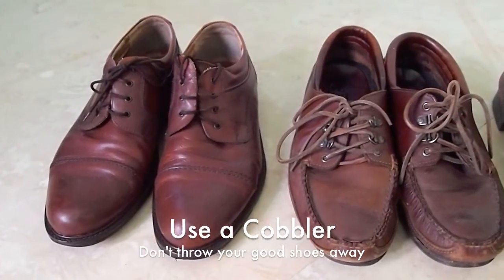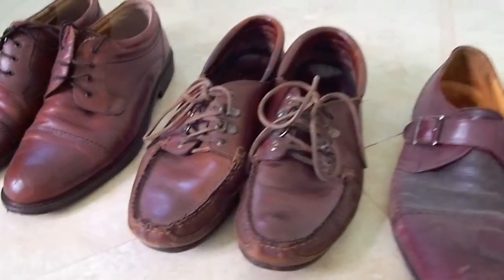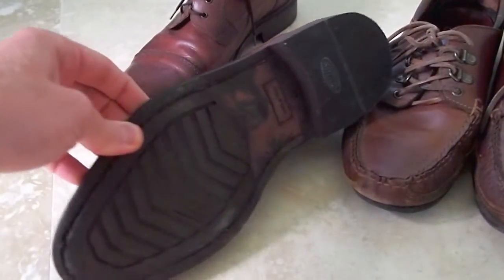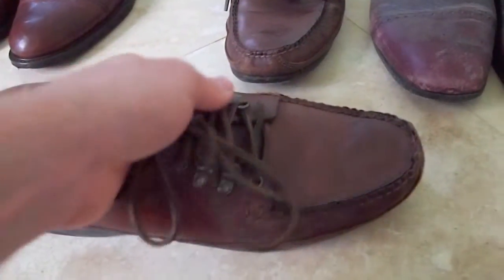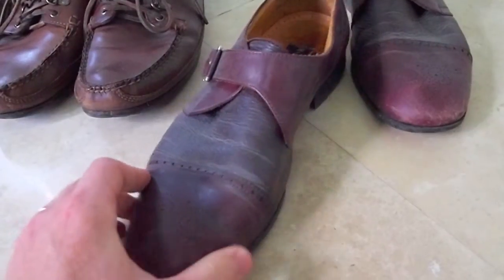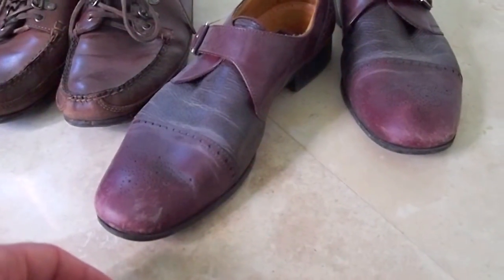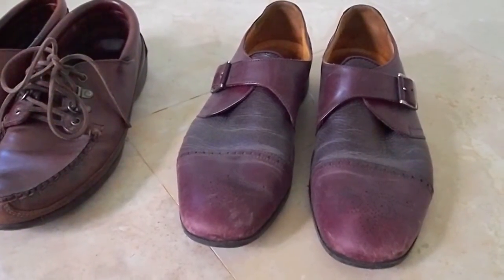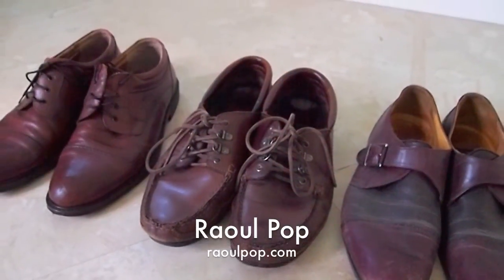Here's why you should use a cobbler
A cobbler repairs shoes. A great cobbler can make old shoes look new again and can even repair a shoe's sole so well that you'd never know it was replaced. Good cobblers are few and far between, but if you've got a great pair of leather shoes that you'd like to fix instead of throwing away, they're the only ones that can do it.

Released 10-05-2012